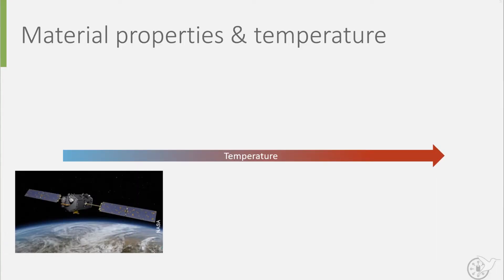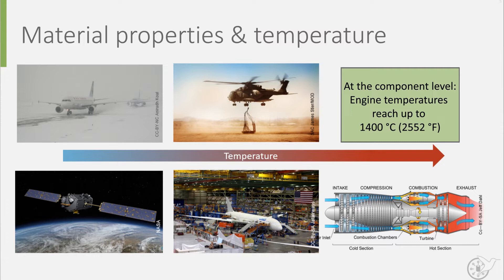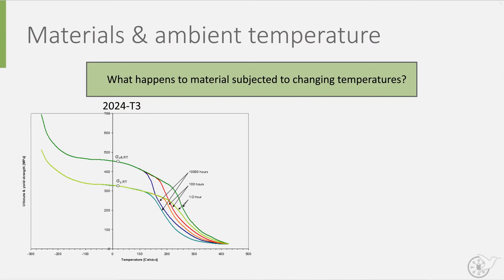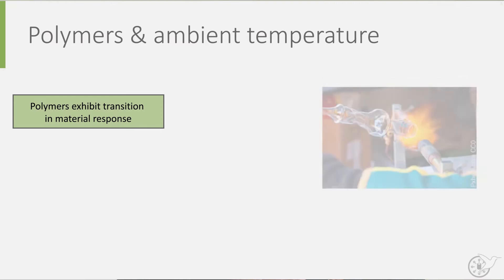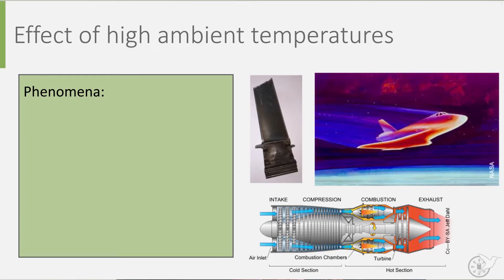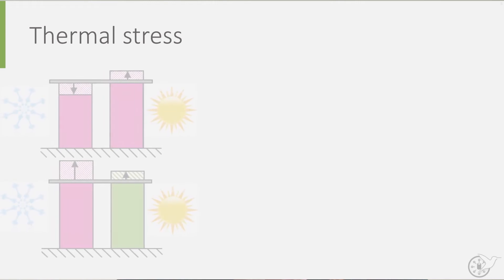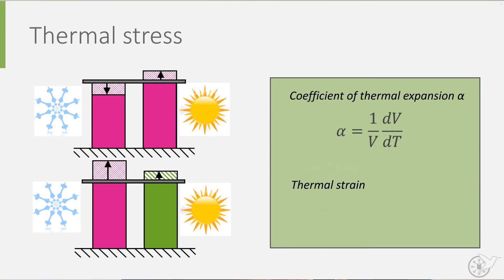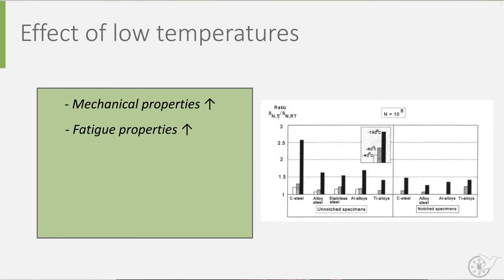AEASM1x_2018_134a_Lecture_Effects_of_temperature-video